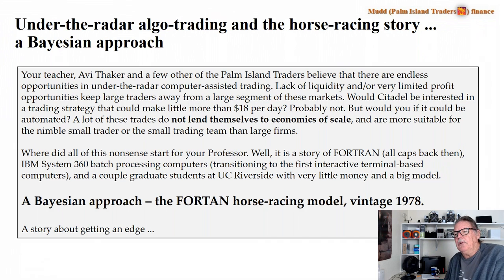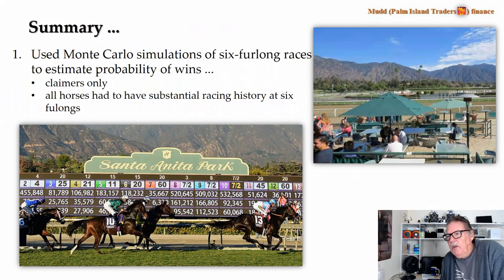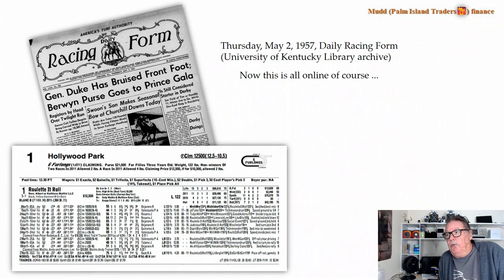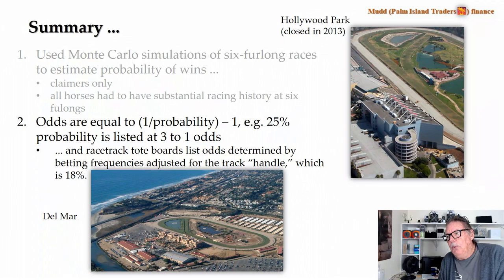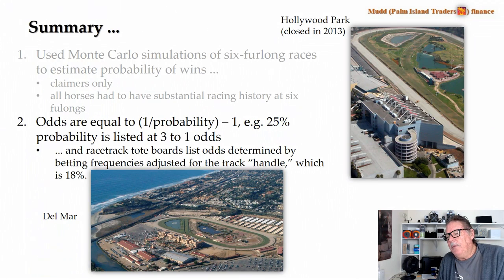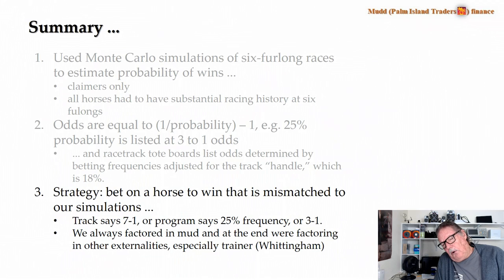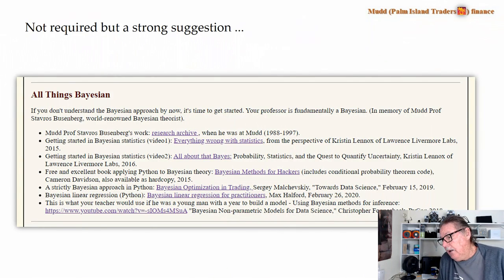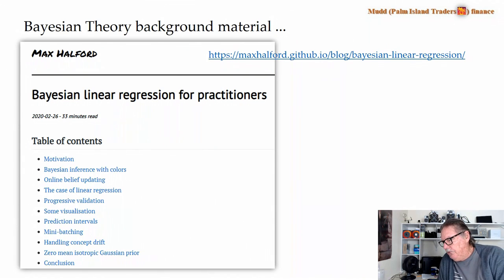Econ 136 Modelled and Computer-Assisted Trading Part 3 of 3, March 9, 2020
Modelled and computer-assisted trading, part 3 of 3, the Bayesian horse-racing model.